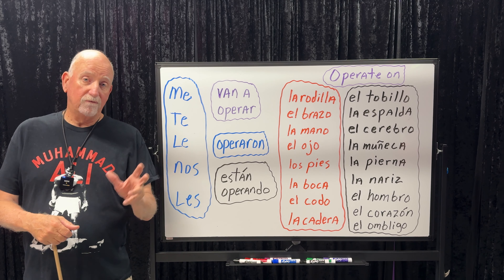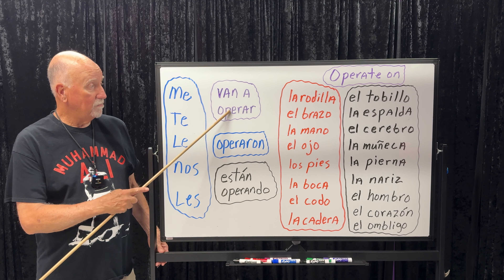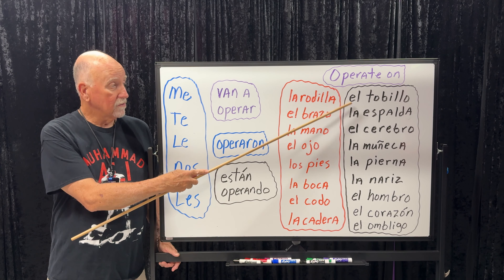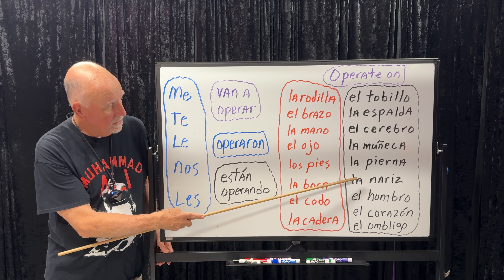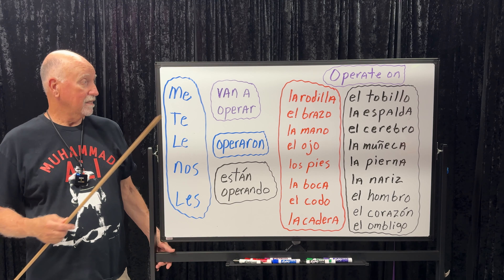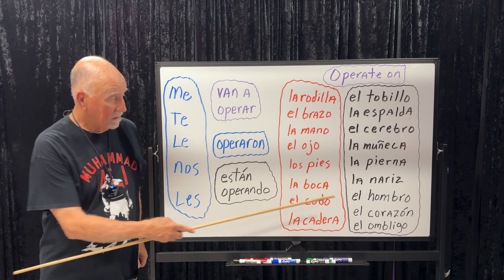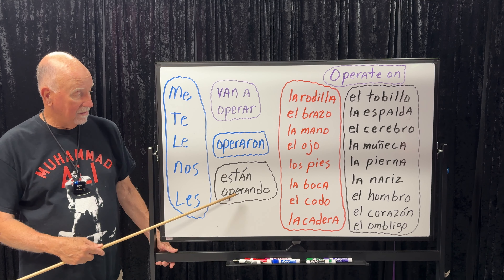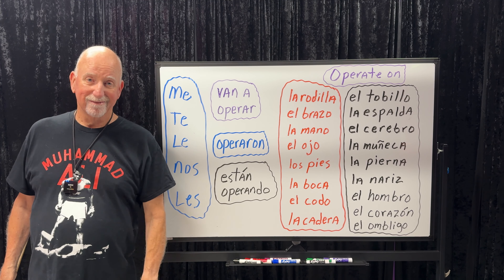167 - Verb Study ..... Operar - to operate on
Pablo's 500+ page E-book  - $15

Copy and paste into your browser to access playlist with all lessons in sequence.

so we can get the algorithm sharing our lessons with even more people desiring to learn to speak Spanish.  Thank you and muchísimas gracias.  Profesor Pablo

Visit ... profesorpablo.com  500 plus pages of Spanish Instruction in an E-Book with all of Profesor Pablo's Tips, Tricks, and Tools to achieve fluency in Spanish.  It is the perfect supplement to the video lessons on YouTube.  It includes materials and learning systems all 100% created by Profesor Pablo such as:  Sentence Starters, Survival Spanish, Useful Sayings, Topics & Dialogs, Verb Dictionary, Vocabulary, Grammar, Verb Charts and Accent Mark System.  Over 450 accompanying audio recordings coordinated with Sentence Starters and Grammar lessons which can be accessed on Spotify, Apple Podcast, YouTube and many other platforms.  QR codes are provided.